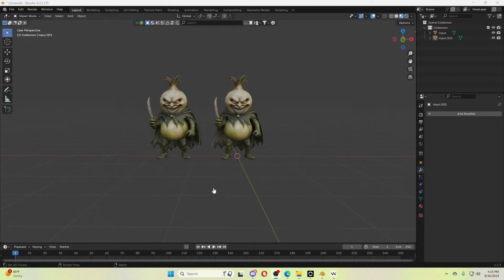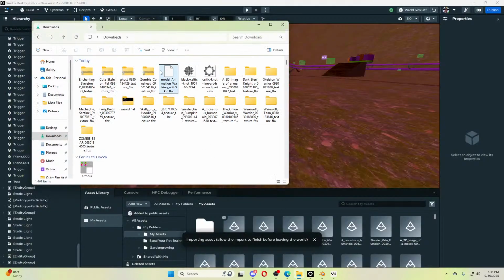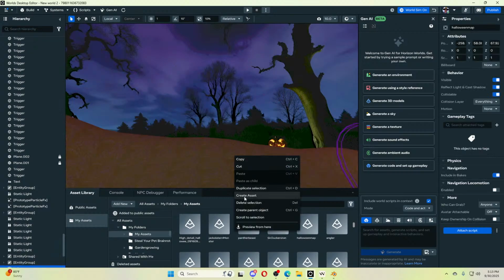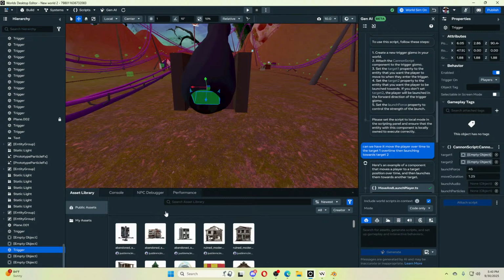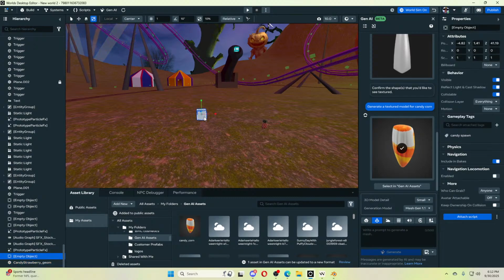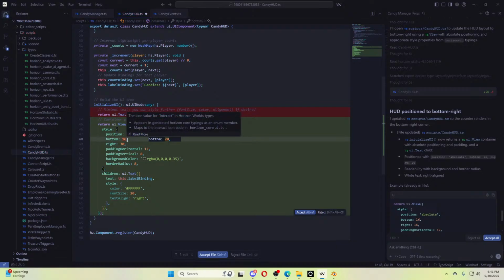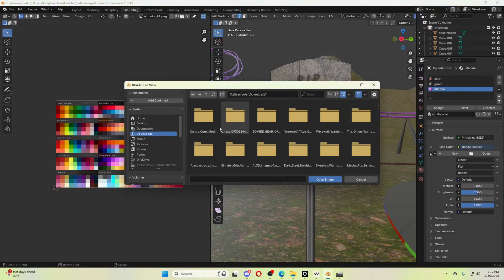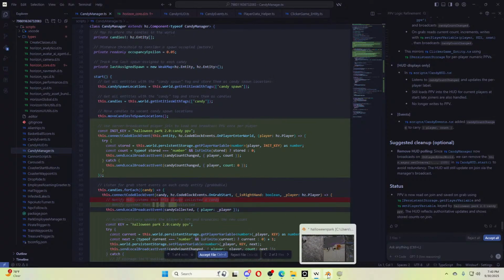Blender And AI For Meta Horizon Worlds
Guide For Dummies By A Dummy